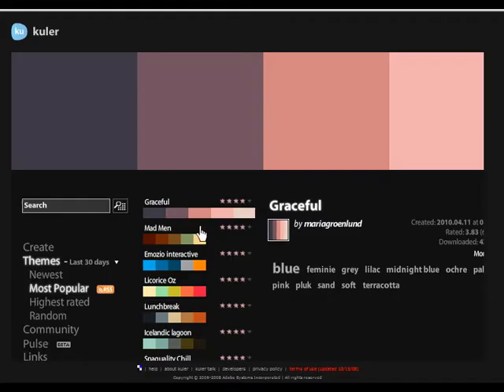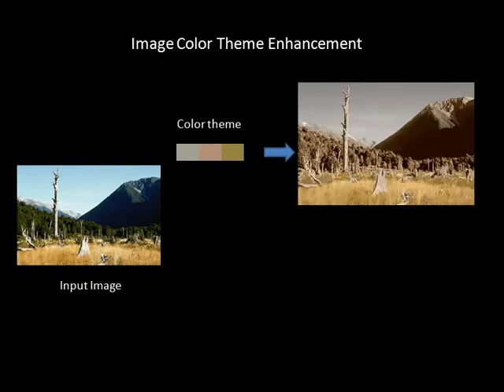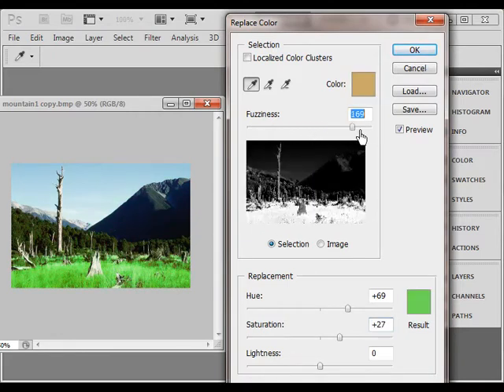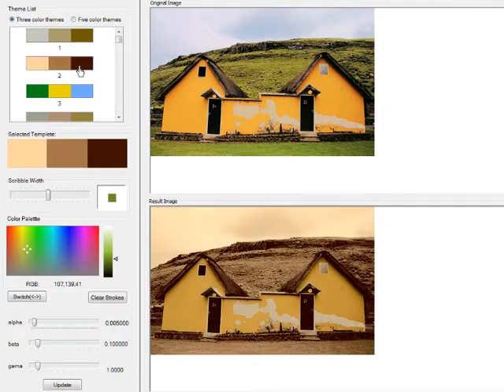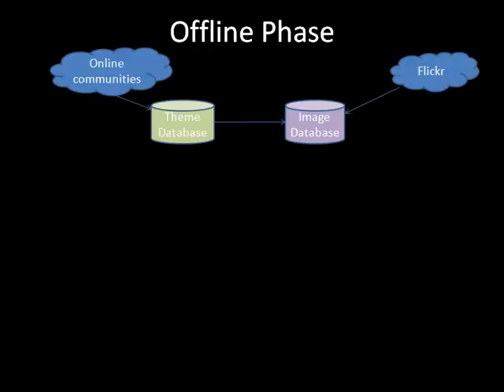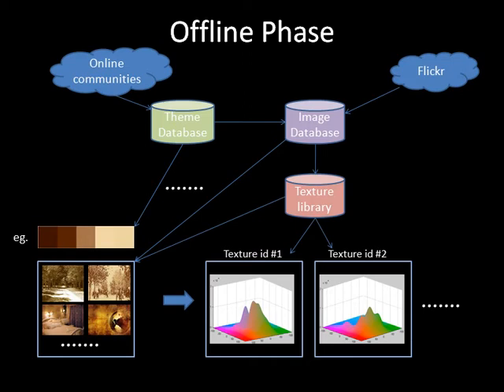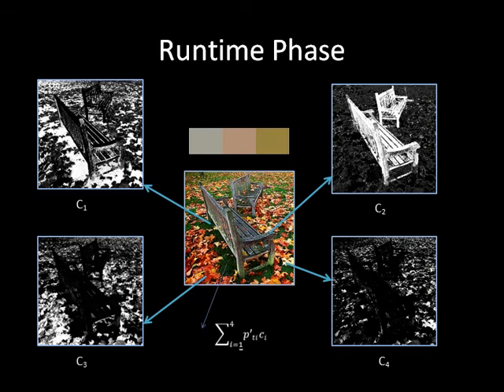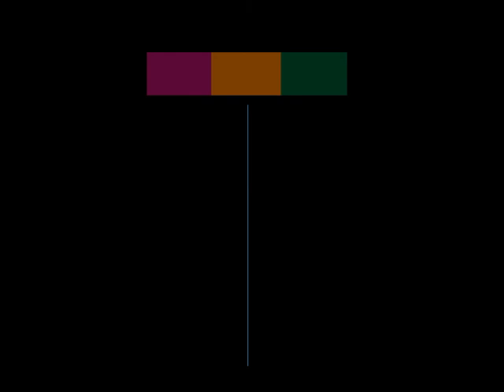Data-Driven Image Color Theme Enhancement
It is often important for designers and photographers to convey or
enhance desired color themes in their work. A color theme is typically
defined as a template of colors and an associated verbal description.
This paper presents a data-driven method for enhancing a
desired color theme in an image. We formulate our goal as a unified
optimization that simultaneously considers a desired color theme,
texture-color relationships as well as automatic or user-specified
color constraints. Quantifying the difference between an image
and a color theme is made possible by color mood spaces and a
generalization of an additivity relationship for two-color combinations.
We incorporate prior knowledge, such as texture-color relationships,
extracted from a database of photographs to maintain a
natural look of the edited images. Experiments and a user study
have confirmed the effectiveness of our method.